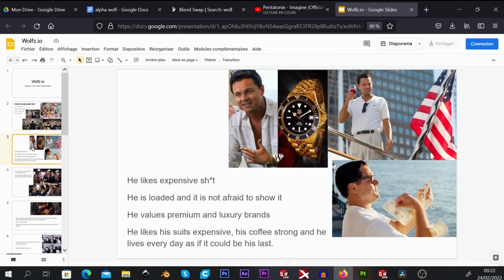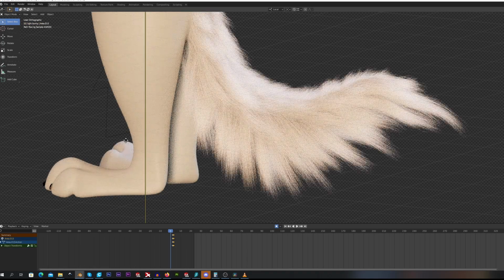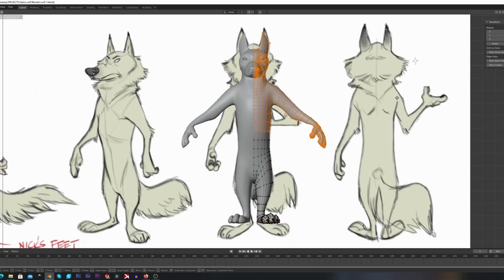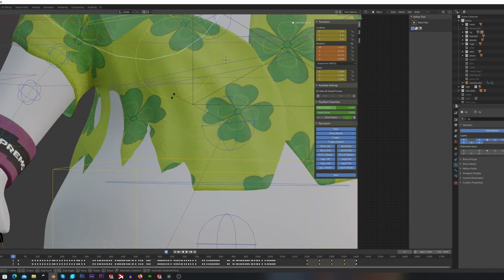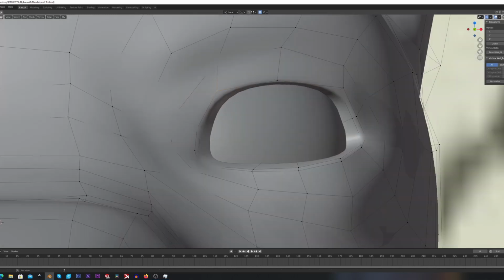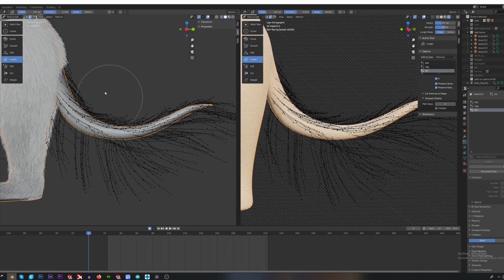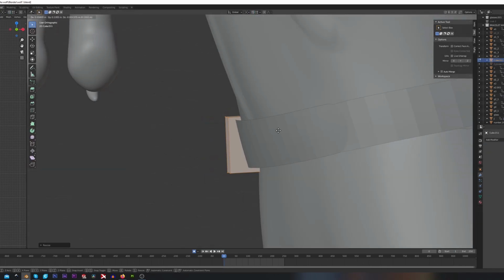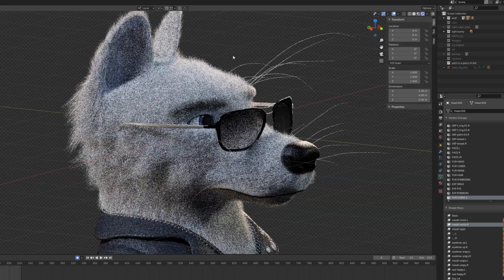Wolf Character Creation in Blender - Timelapse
During registration use the code BOOM to get for free:
● 200 doubloons
● 2 ships: St. Louis and Premium ship Emden
● 20x Restless Fire Camouflage
● 2,5 million credits
● 7 Days of Premium